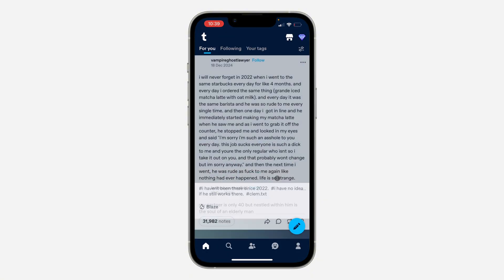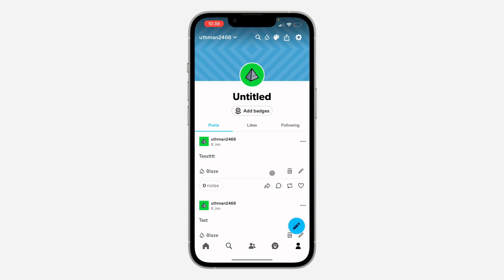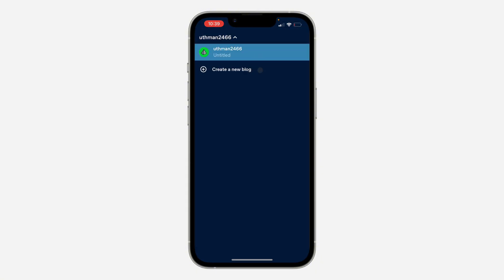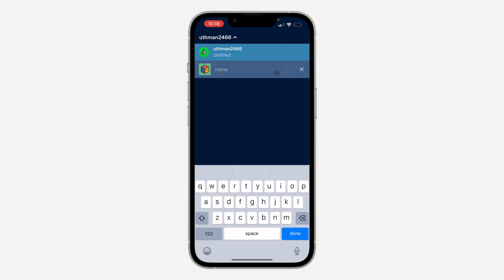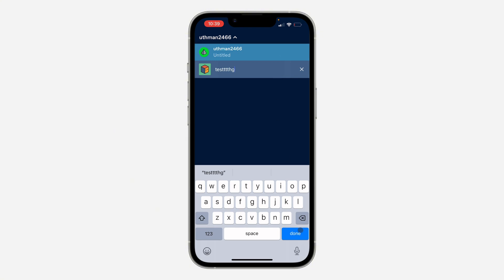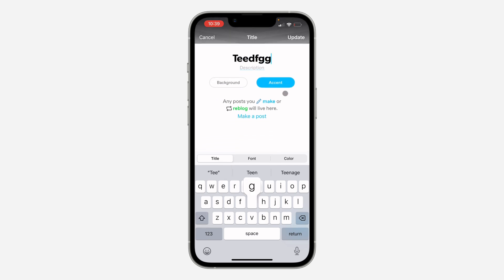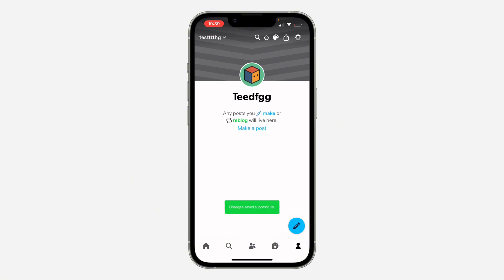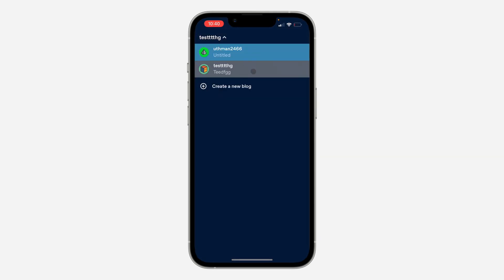How to Create Another Blog in Tumblr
This video shows you how to create a second blog on your existing Tumblr account. Learn how to manage multiple blogs, explore different themes and audiences, and expand your online presence.